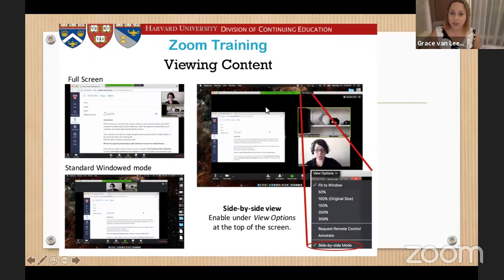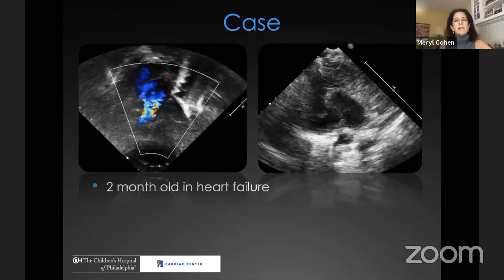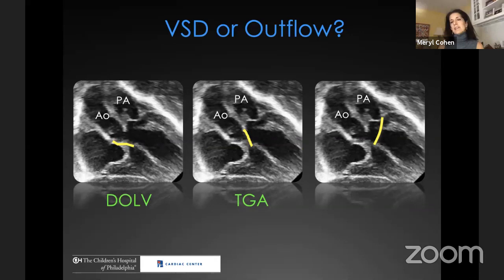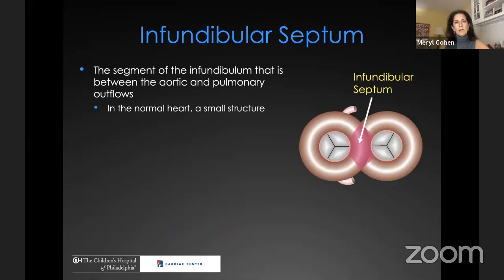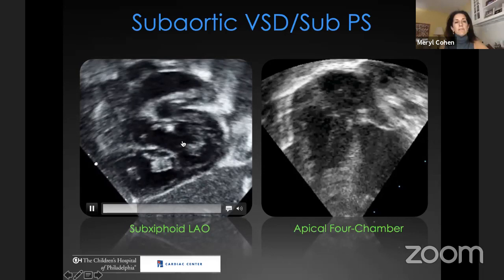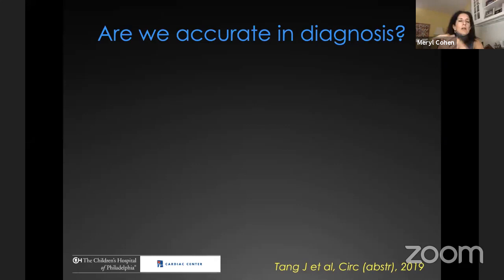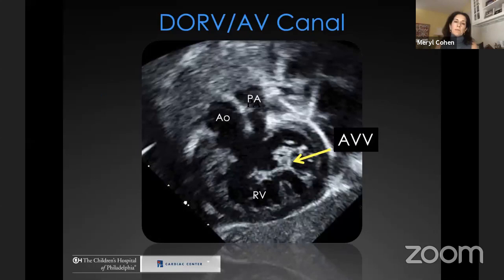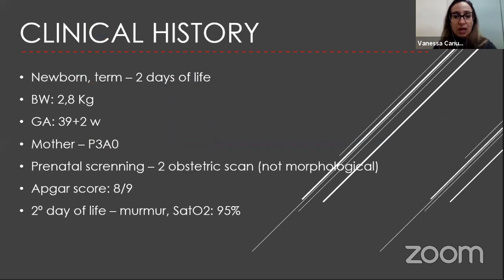Double Outlet Right Ventricle - Prof. Meryl Cohen